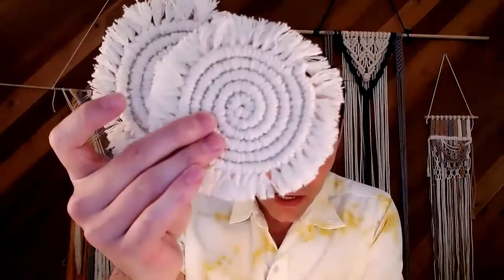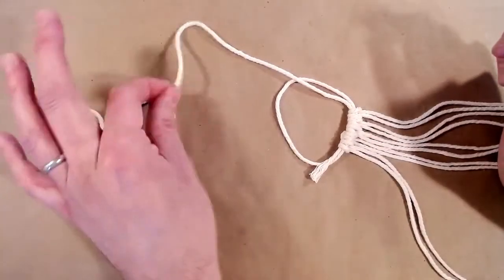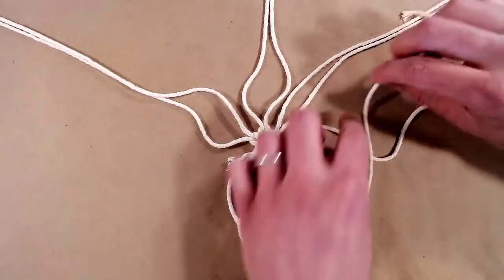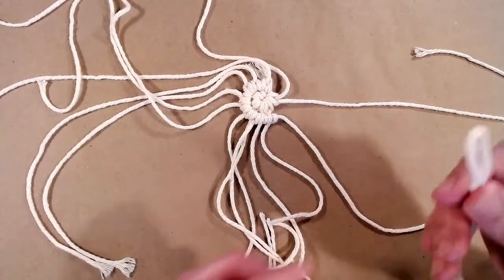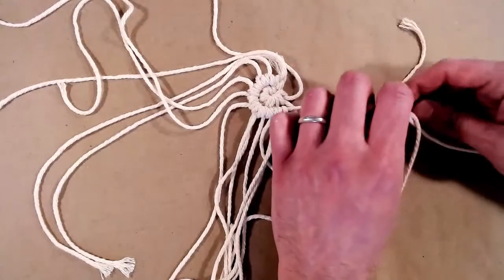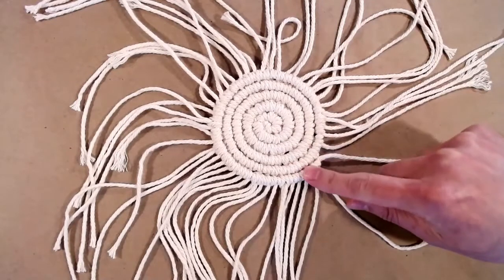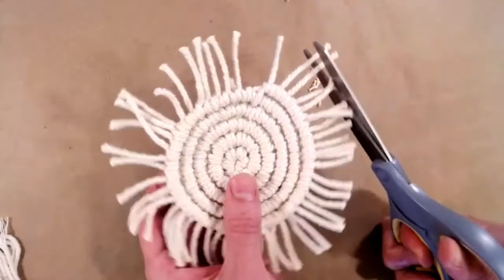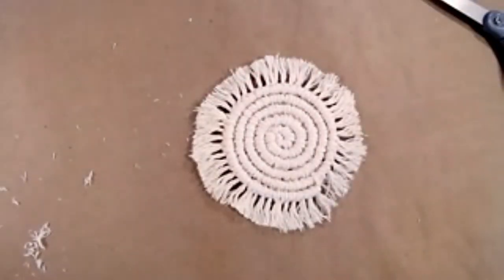Pratt Live! Macrame Coaster Tutorial with Pratt's Executive Director, Steve Galatro!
Learn how to create beautiful macrame coasters alongside Pratt's Executive Director, Steve Galatro!

As a reminder, Sunday, April 18 is the last day to reserve your Pratt Live! Art Experience Kit and Dinner Delivery Experience! (Special thanks to Pratt's event partner, Pot Pie Factory & our friends over at Glass Eye Studio).